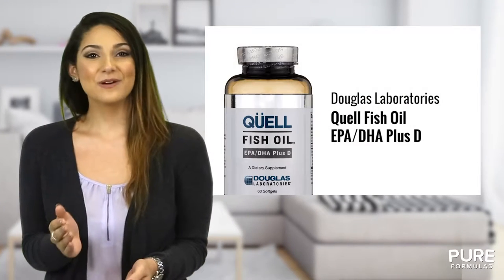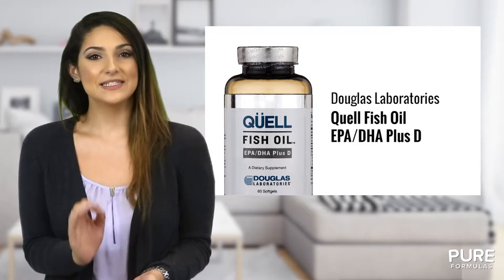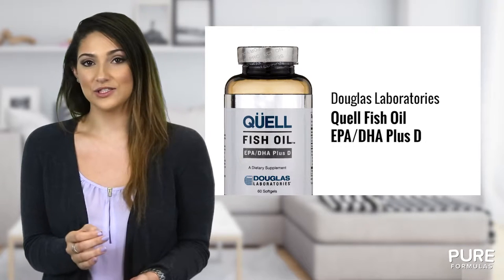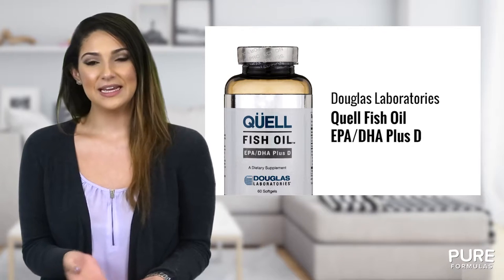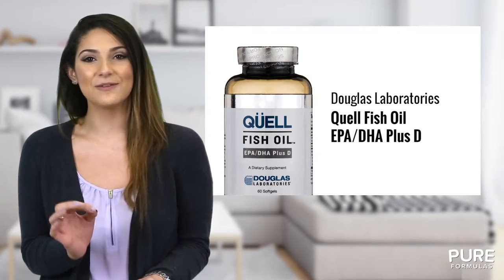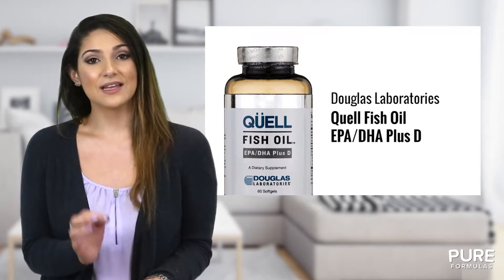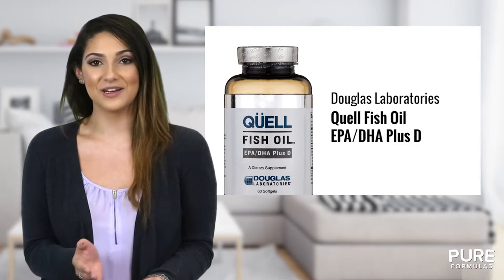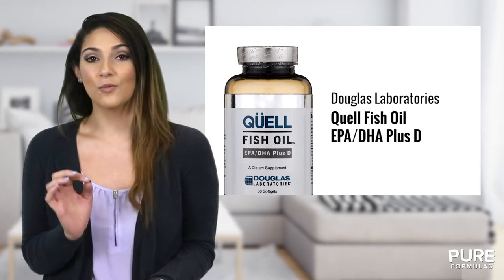Quell Fish Oil EPA DHA Plus D by Douglas Labs